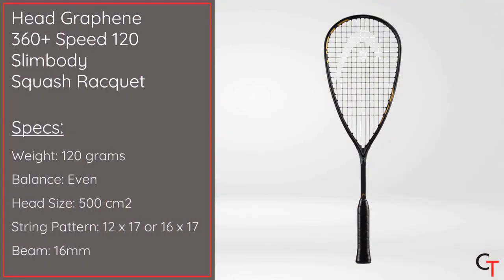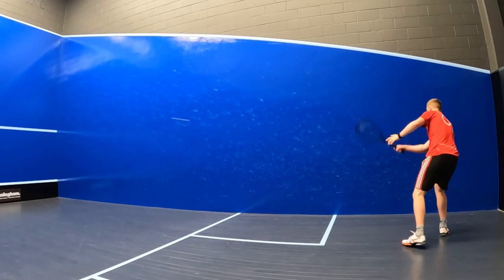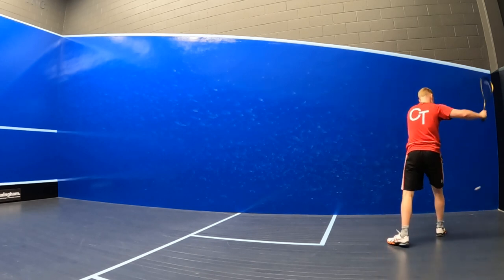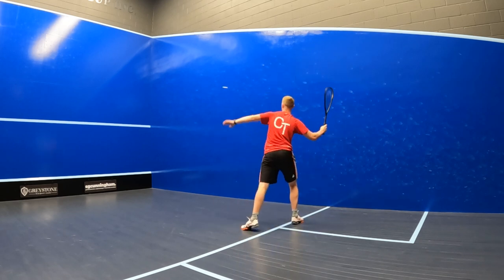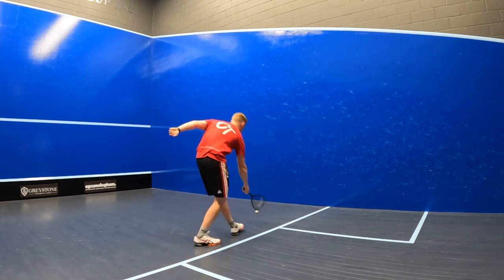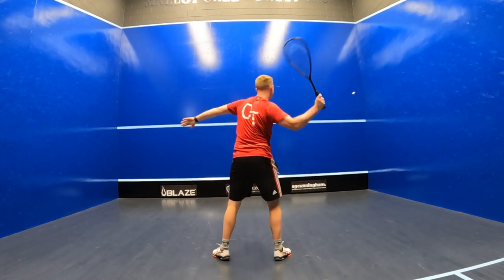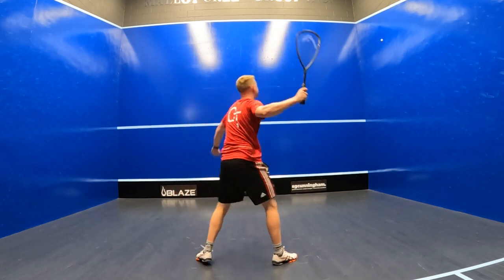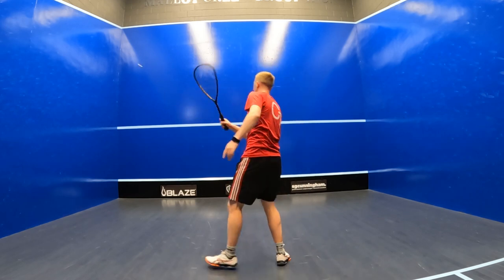A Review Of The Head Graphene 360+ Speed 120 Slimbody Squash Racquet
There are a number of reasons Paul 'Superman' Coll (one of the best players in the world) uses the Head Graphene 360+ Speed 120 Slimbody Squash Racquet... it's light, fast to play with, and incredibly accurate too!

This racquet weighs 120 grams and has a 500cm2 head size, an even balance point, a thin 16mm beam, and comes strung with a powerful open 12 x 17 string pattern that can be restrung into a more-dense 16 x 17 string pattern for added control.